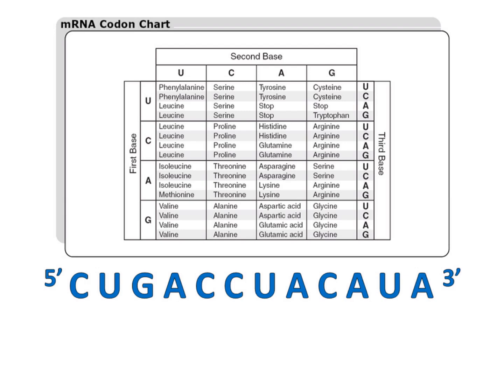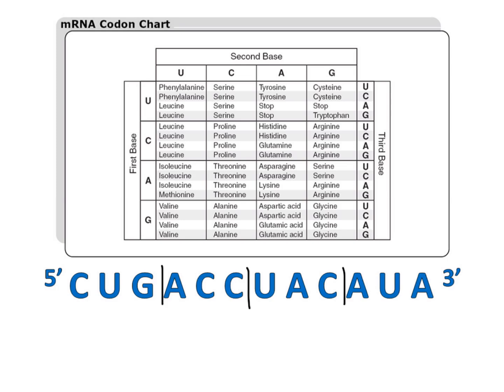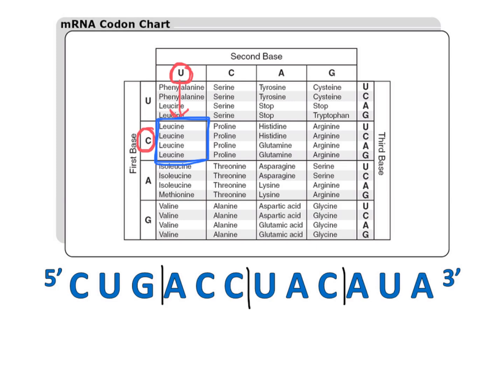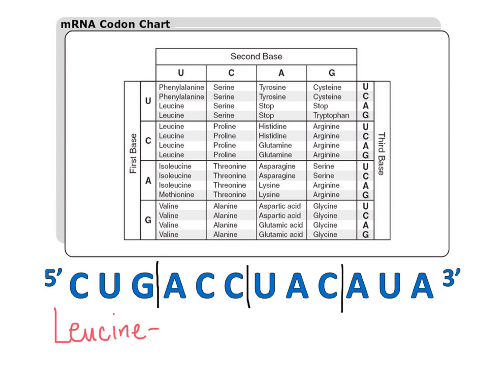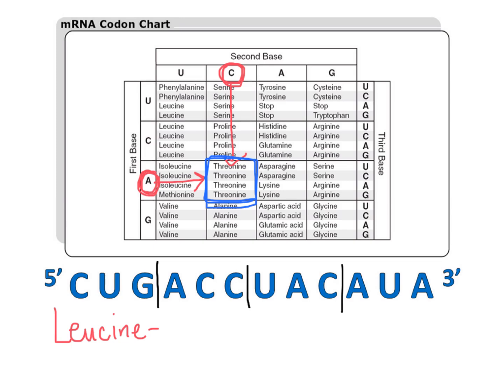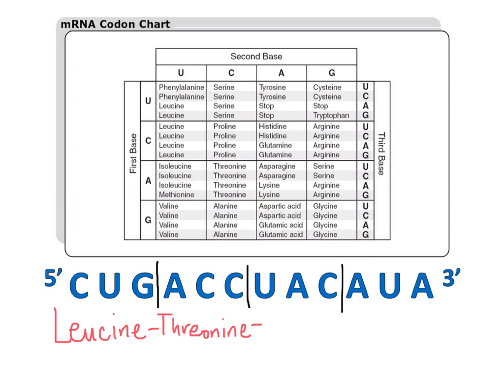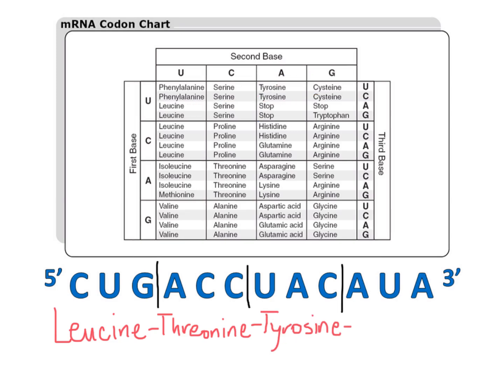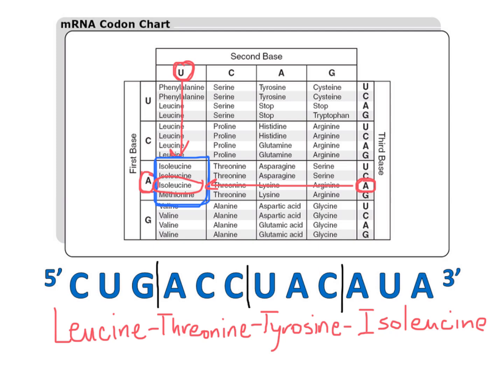Using a Codon Chart